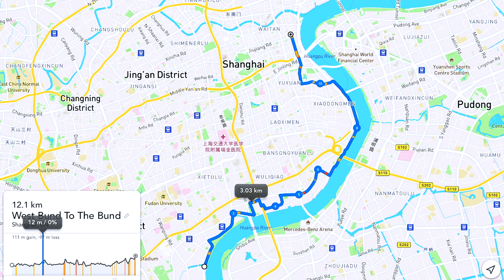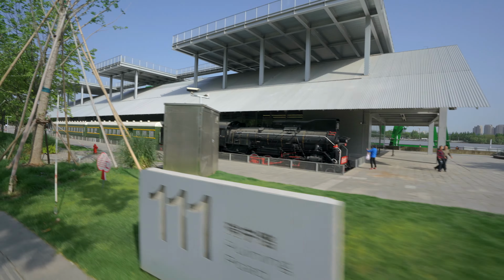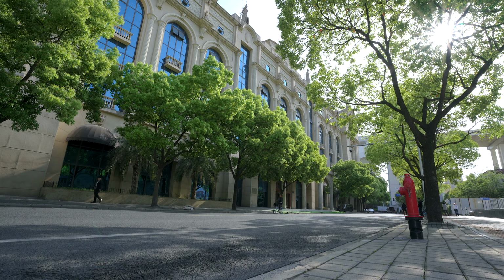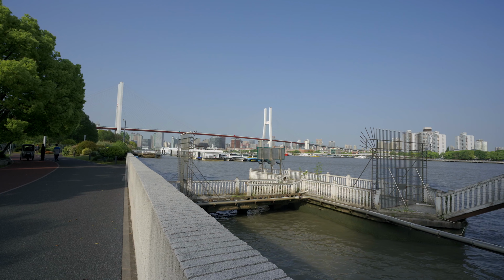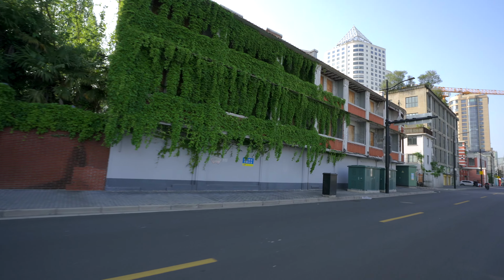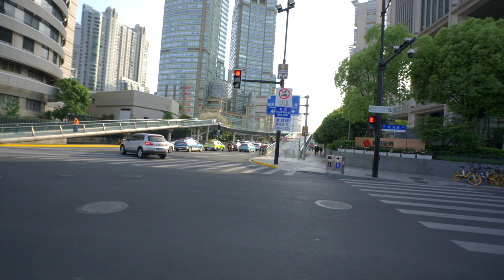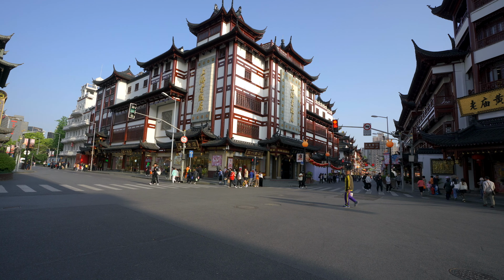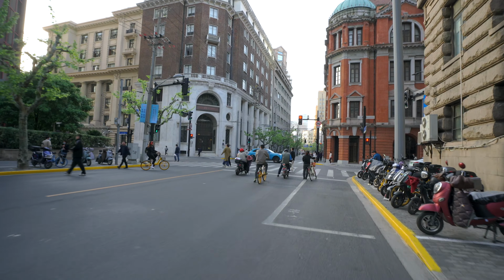[4K] Bike Tour Around Shanghai: From West Bund to The Bund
Hey guys, this is a new series of videos showing the roads of Shanghai from a biker's perspective, I hope you enjoy it and feel like traveling around Shanghai with me